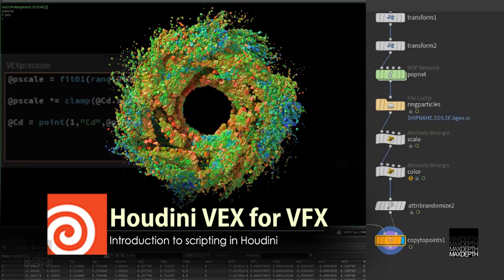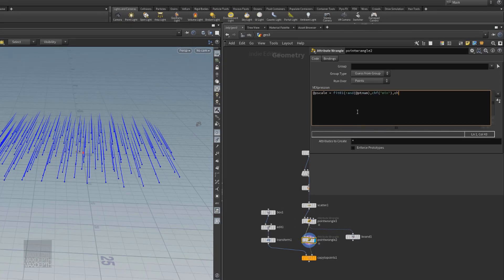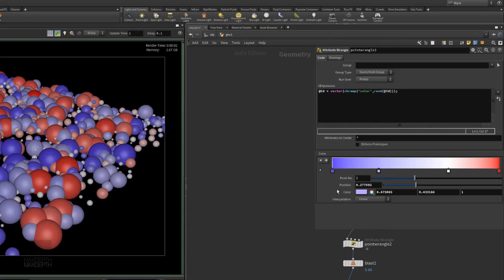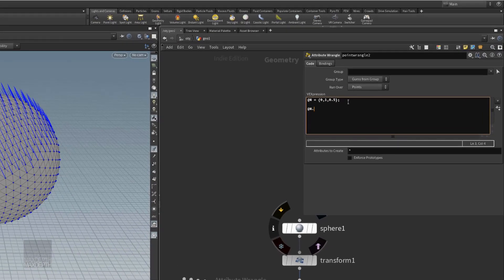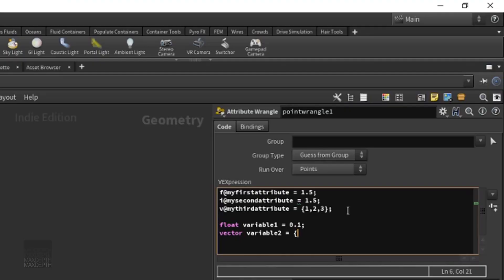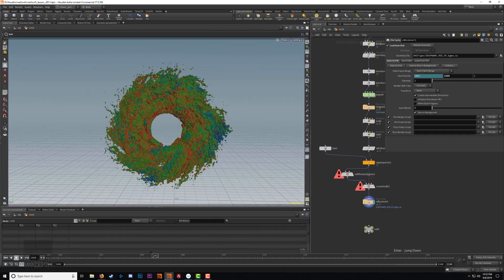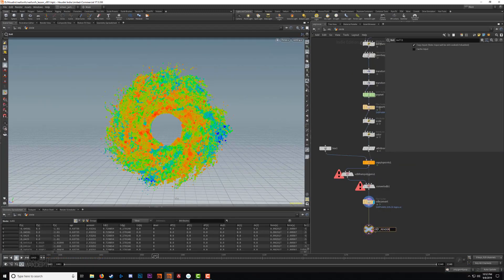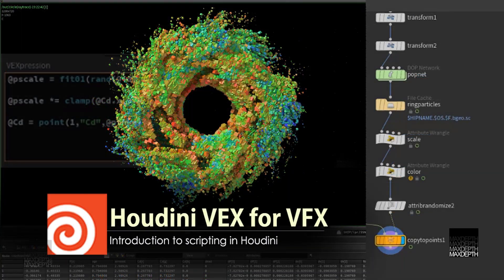Houdini VEX for VFX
Hello Everyone, this is Timothy Hanson from Maxdepth.tv, and I'm excited to bring you our latest and greatest tutorial "Houdini VEX for VFX."

If you've ever wanted an introduction into scripting in Houdini, then this is the tutorial for you.

We will cover a broad range of topics in this tutorial teaching you how to harness the power of scripting to control variables such as color, p-scale, point counts, and vectors. In addition to this we will show how easy it is to manipulate and use normals, noise, Lerps, and velocity to achieve procedural greatness through scripting!

This tutorial is also special because for the first time here at Maxdepth.tv we have a new trainer for this course. For this one I'm happy to say it's being taught by one of the most talented FX Leads I've ever had the pleasure of working with. His name is Simon Littlejohn, and he has worked on a number of amazing films like Guardians of the Galaxy, and other Marvel episodics like Legion and Cloak and Dagger.

So sit back, and take notes as Simon introduces you to the wonderful world of Houdini VEX for VFX.